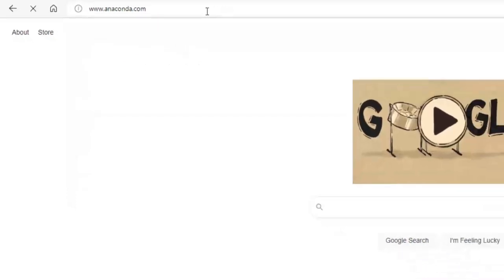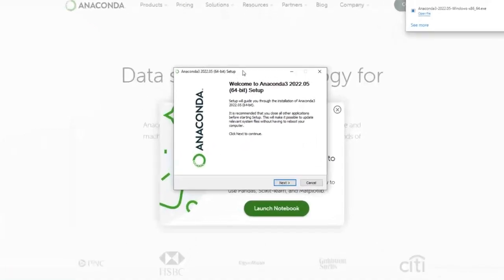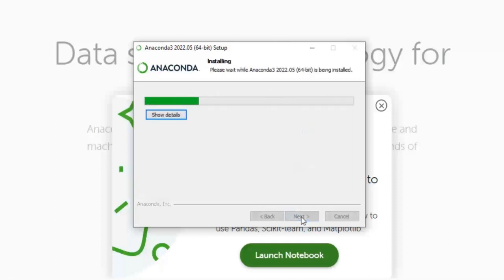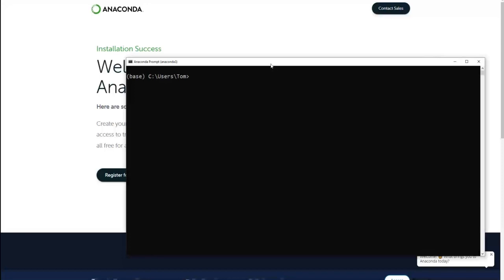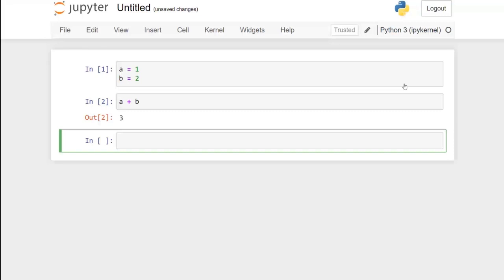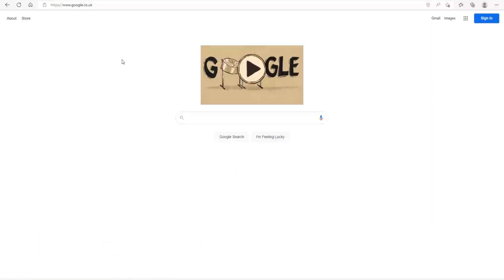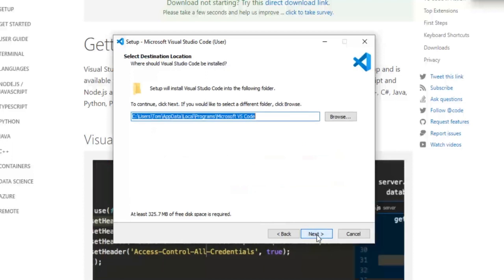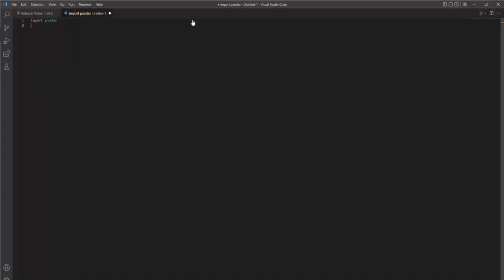Installing Python | Day 01 | Code Cult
Welcome to Code Cult.

In this video, we're going to walk you through the process of installing Python, the powerful and versatile programming language that's essential for any aspiring coder.

First, we'll cover the basics of what Python is and why it's such a valuable tool for anyone interested in programming. Then, we'll guide you step-by-step through the installation process, whether you're using a Mac or PC.

But we won't stop there – we'll also show you how to set up your development environment and get started writing your first lines of code in Python. By the end of this video, you'll have everything you need to start exploring the amazing world of Python programming.

At Code Cult, we're passionate about helping people discover the joys of coding and empowering them to build amazing things with technology.